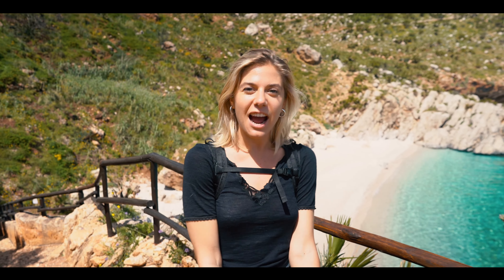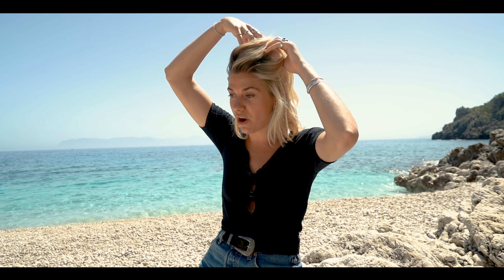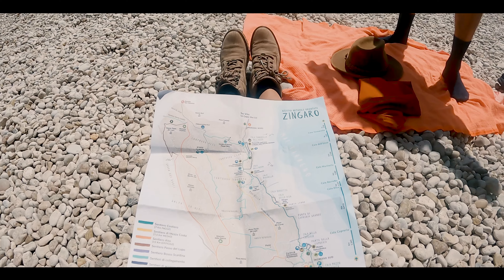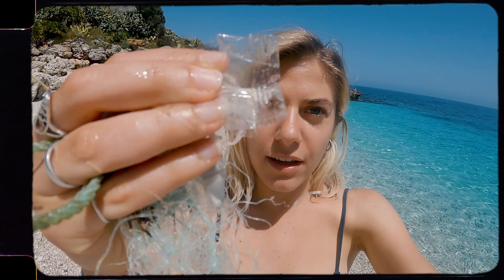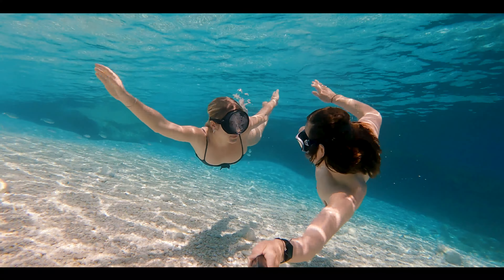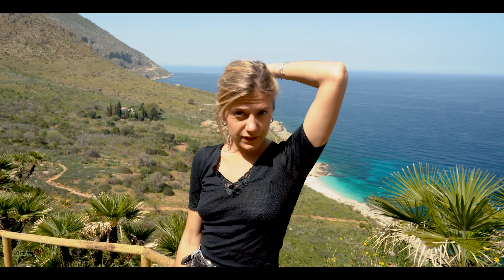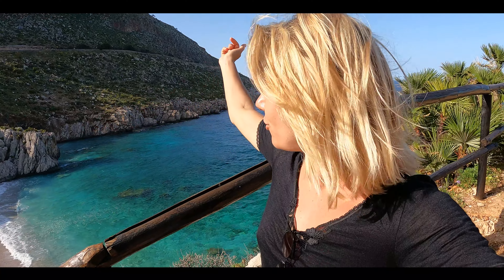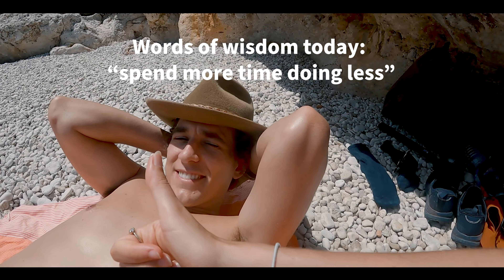Sicily Slow Travel Vlog | Riserva Dello Zingaro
Brought to you from Sicily, Italy, this slow travel guide will give you a glimpse into our sustainable travel lifestyle here in San Vito Lo Capo.

Jake and I have been based in the region for the past month, and we specifically wanted to share the beauty of the Riserva dello Zingaro as it is the perfect place to come and enjoy a day close to nature and the sea in Sicily.

Hope you enjoy this vlog and don't hesitate to post any questions you may have on ecotourism or slow travel!
🌱 SUSTAINABLE PRODUCTS

+ Looking to get a low waste, beautiful and compostable phone case? Pela has got you covered!

📸 MY PHOTO PRESETS

+ Check out my Not Just Colour presets and download 3 free presets to get you started on your editing journey!